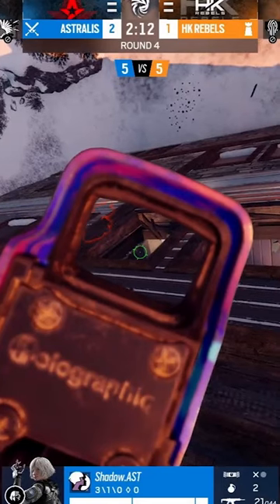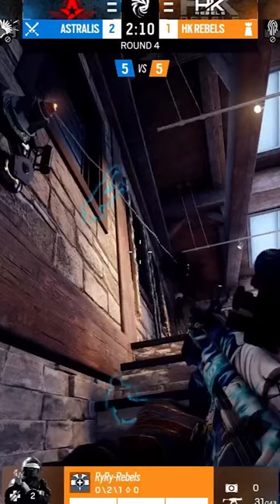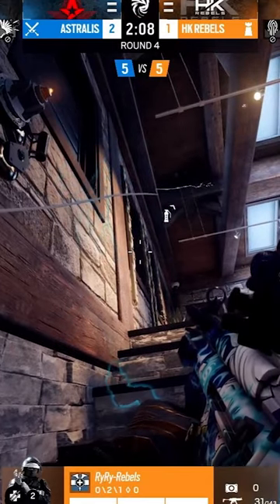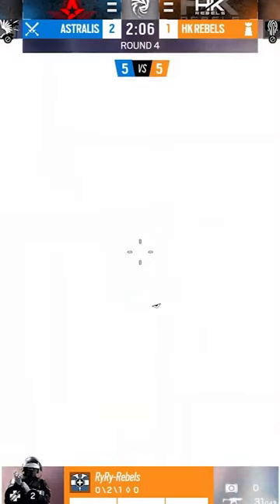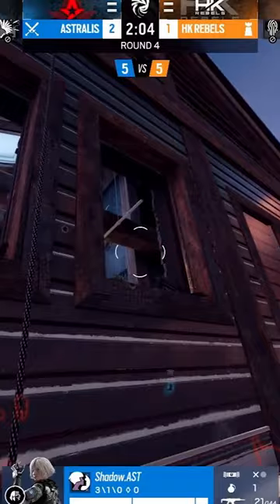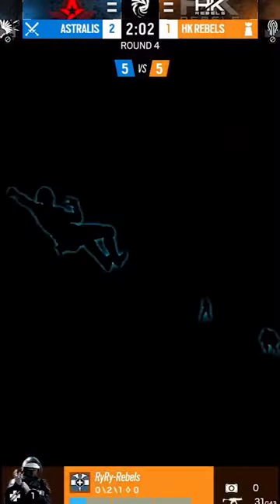How Doc counters grenades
The recent Doc buff has put him firmly in the meta.

🖥 COMPUTER SPECIFICATIONS 🖥
Camera: Sony alpha 6000
Mic: Audio Technica AT4050
Mixer: Yamaha MG10XU
CPU: Intel Core i7-10700K
VIDEO CARD: RTX 2070 Super
RAM: 16GB DDR4
Keyboard: Logitech G915 TKL
Mouse: Logitech G Pro Wireless